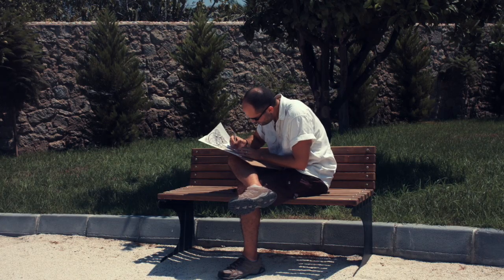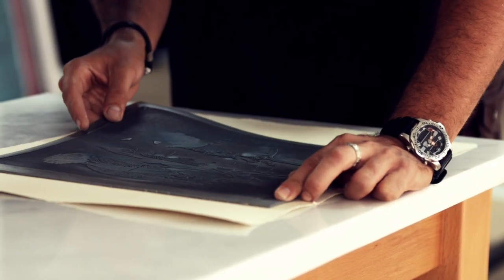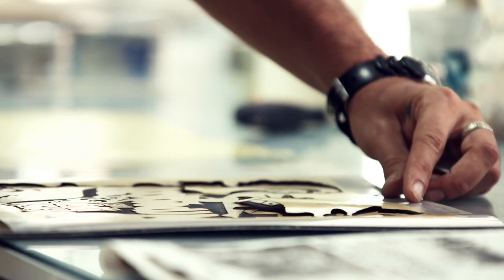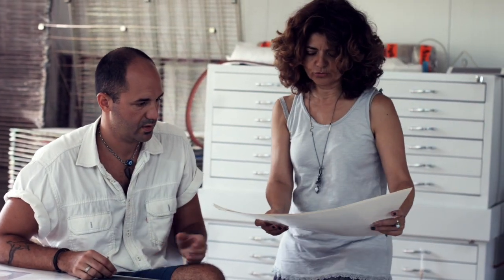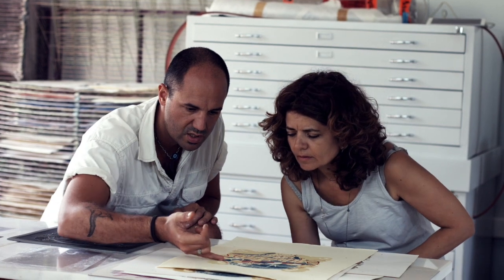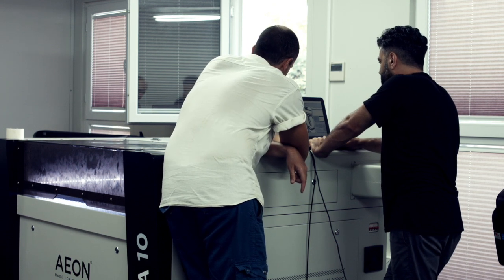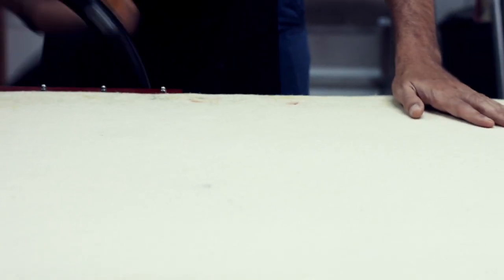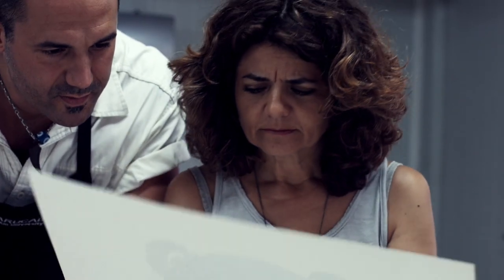Act of Art - ARUCAD Production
This is a short documentary on print making and the aid of digital production methods in recreation of traditional relief printing practices. An intimate portrait of the act of creating a linoprint series carried out at the ARUCAD print making workshop. "Act of Art" is the first episode of an educational series delivered to you by the Faculty of Communication. This film was made by the academics of ARUCAD.
Written and Narrated by Korhan Akbaytogan (Visual Communication Design Department) and Ali Azhari (Visual Communication Design Department) featuring Aslı Bolayır (Plastic Arts Department) and Mustafa Akkaya (Plastic Arts Department)
Directed by Ali Azhari (Visual Communication Design Department)

Adress: Şair Nedim Street, NO: 11, Kyrenia, (via Mersin 10 Turkey), Turkish Republic of Nothern Cyprus